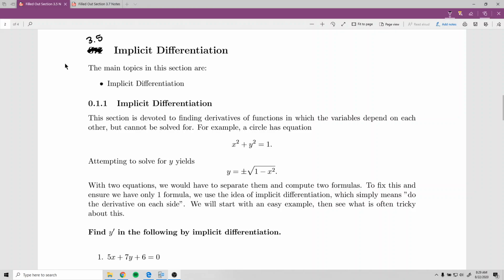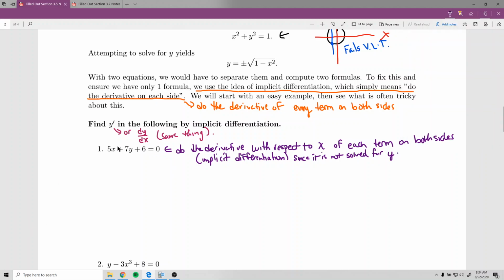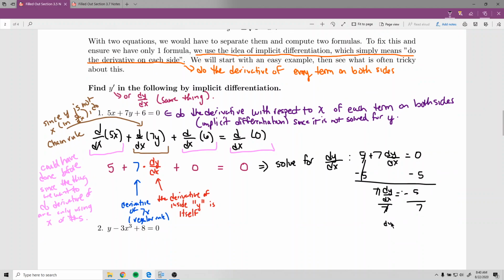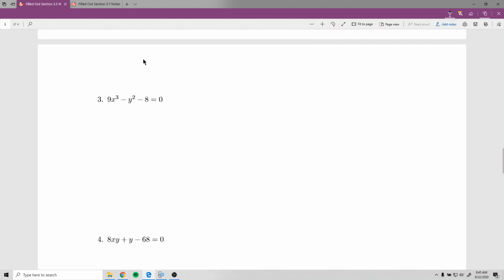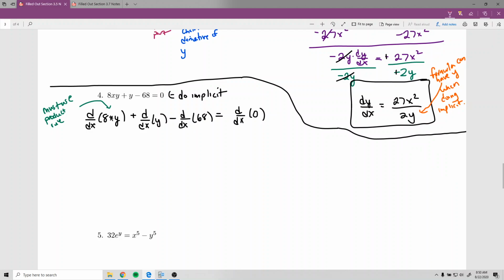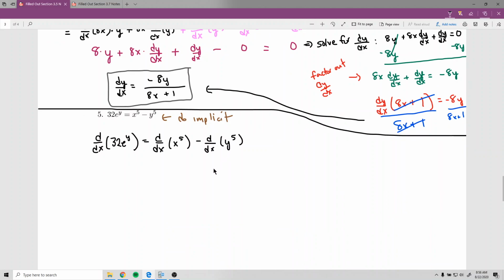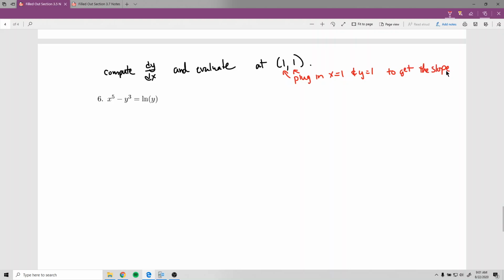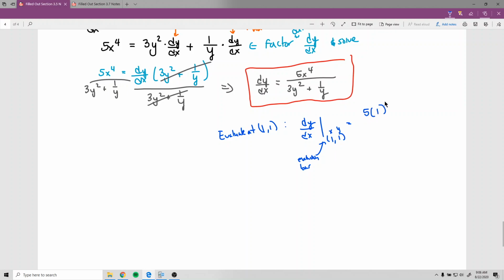Lecture Video for Section 3 5 Implicit Differentiation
This section just really jumps right into the problems and are done in order. I will just say, make sure to watch the first few minutes to see the background on this section.